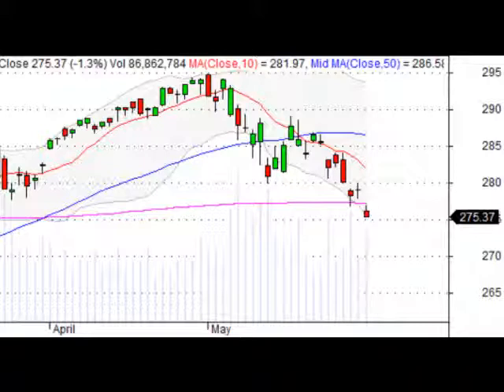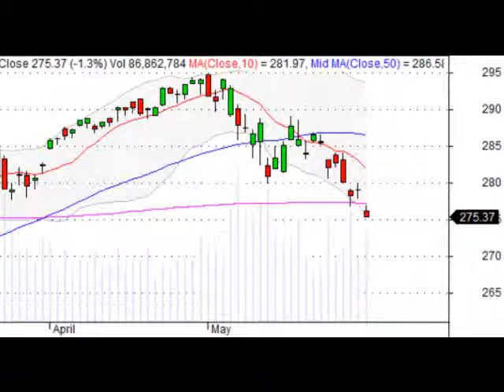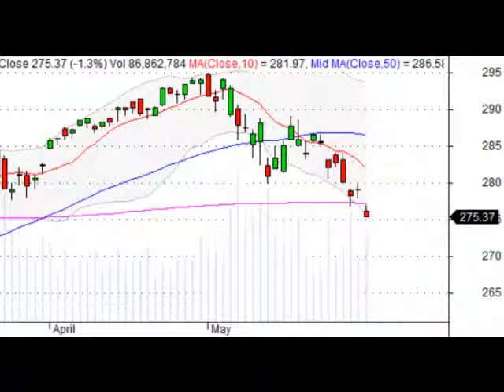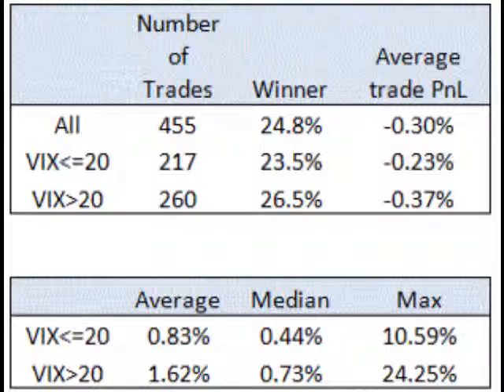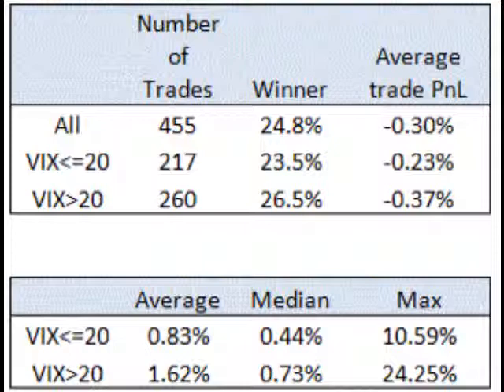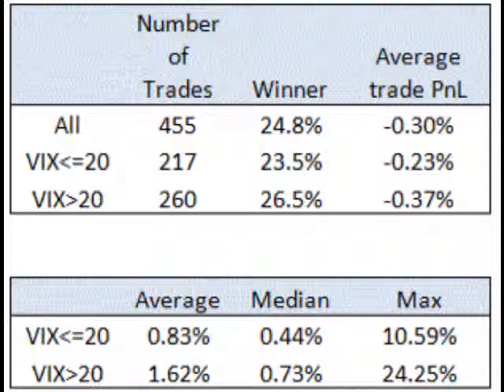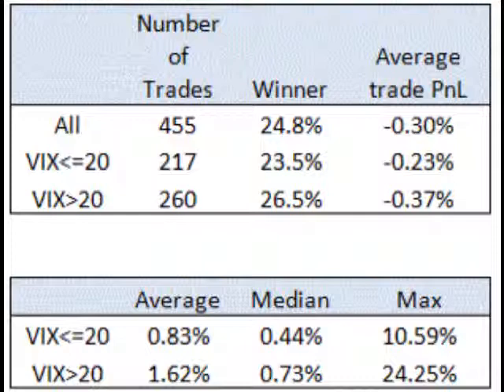A Simple System For Hedging Long Portfolios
We present a trading system with the goal of using it as a hedge for long equity exposure. To this end, we test a simple, short-only momentum system.